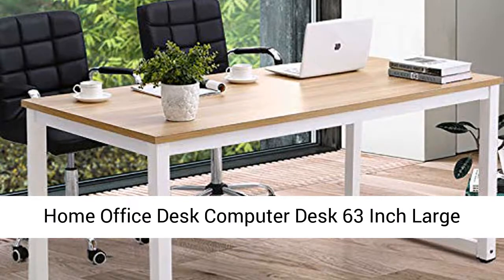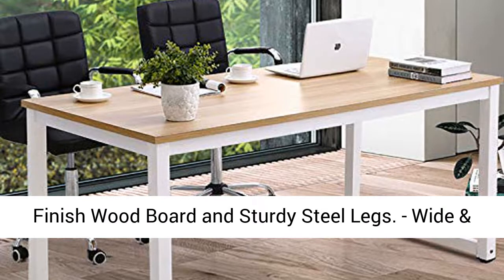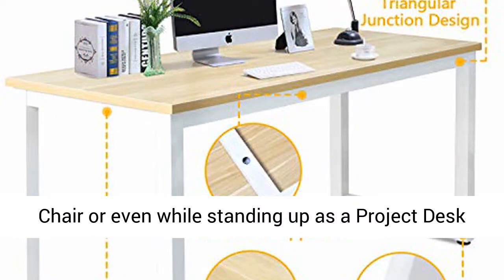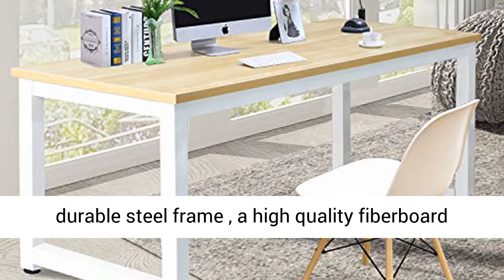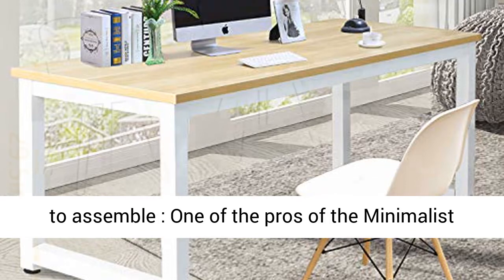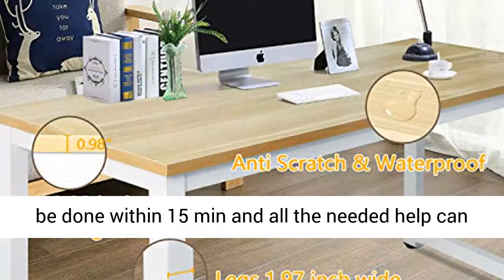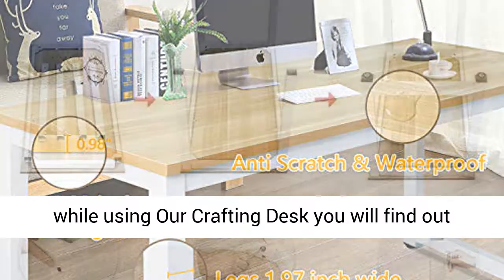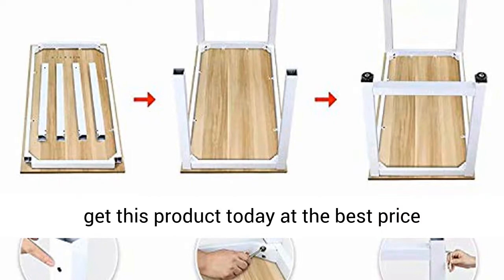Home Office Desk Computer Desk 63 Inch Large Computer Table for Home Office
Most people reviews speak that the Home Office Desk-63 Inch Large Computer Desk Computer Table for Home Office, with Wide Workstation Tabletop for Writing, Made of The Finish Wood Board and Sturdy Steel Legs are good stuff.
They also say this product is the price is quite good. Weve found pros and cons on this type of product. But overall, Its a supreme product and we are well recommend it! When you however want to know more details on this product, so read the reports of those who have already used it.